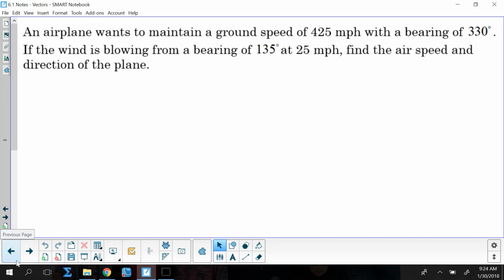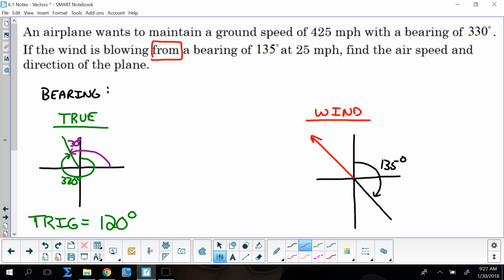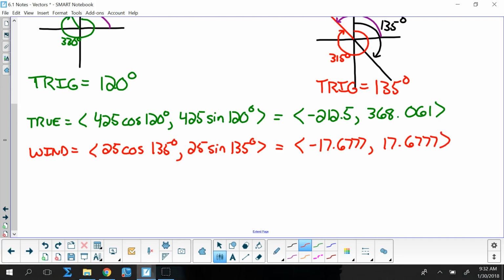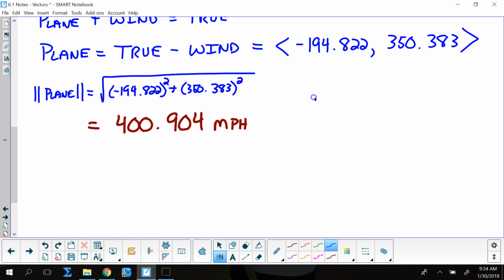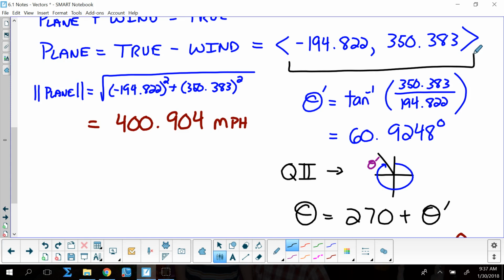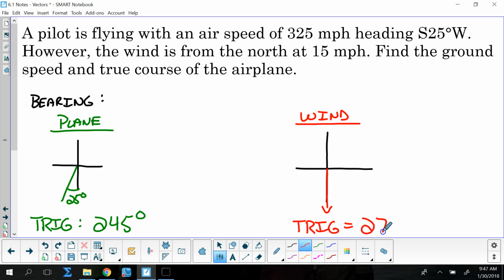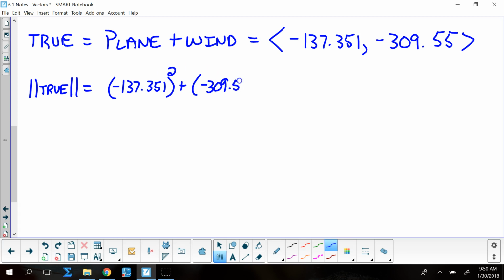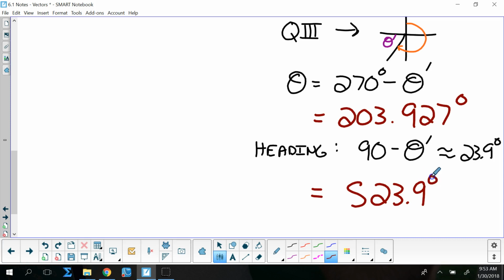T Jan. 30 - 6.1 Notes Day Five